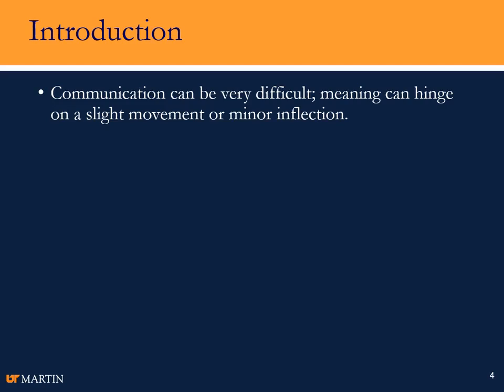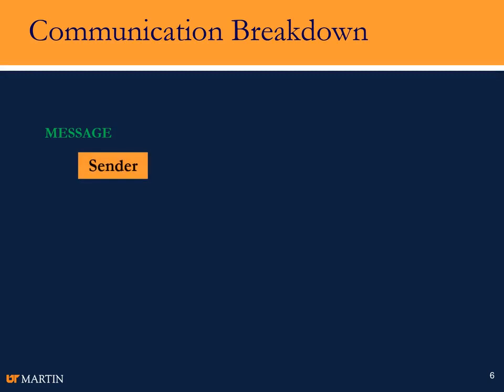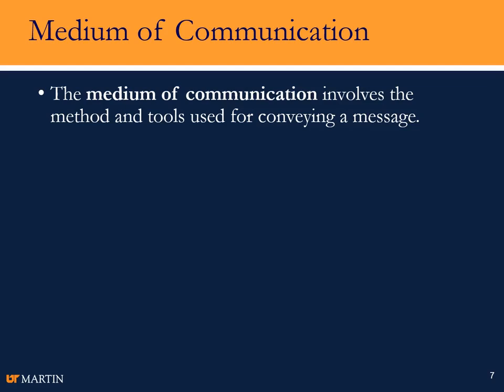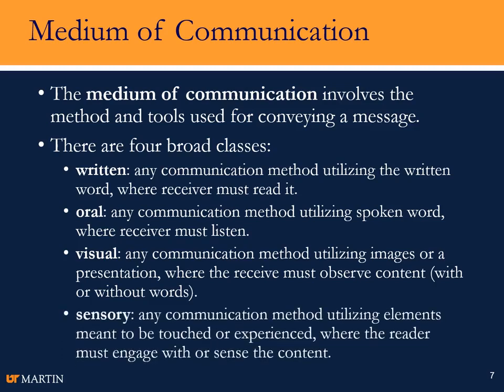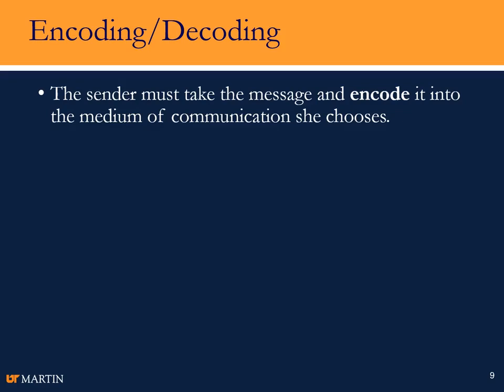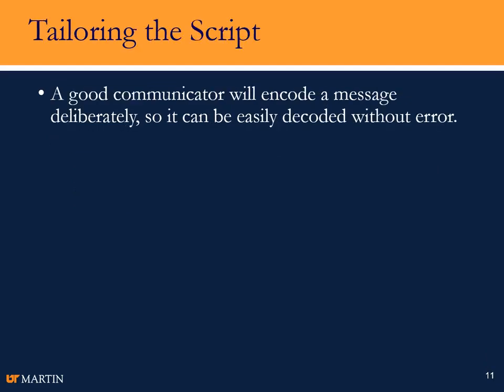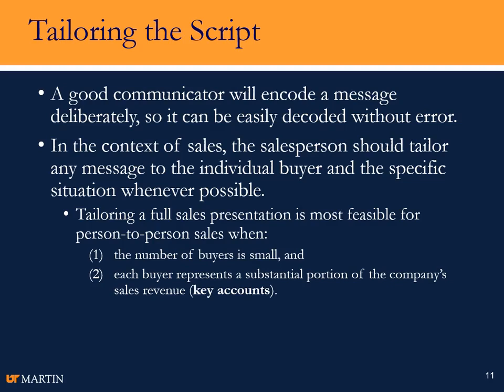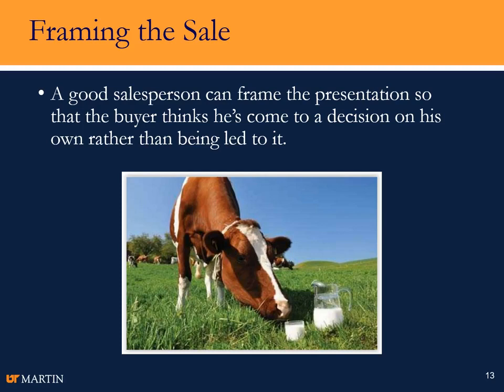Introduction to Agricultural Sales: Lecture 6A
Lecture 6 goes through the communication in sales. Communication includes verbal and nonverbal components. Both sales personnel and their customers have varying personality styles and different ways of integrating and communicating similar types of information. Communication is a two-way street and salespeople need to be aware of their own strengths and weaknesses as well as how their customers communicate and absorb information. In short, good salespeople must be communication experts. By the end of this lecture, you should be able to:
  * identify the steps of the communication process and how messages are encoded and decoded by sellers and buyers, respectively;
  * distinguish between verbal and nonverbal communication tools, as well as some important components of each;
  * understand the receiving side of communication (for example, the levels of listening and issues of retention);
  * grasp nonverbal communication and clues from buyers and seamlessly respond both verbally and nonverbally; and
  * identify and navigate several common barriers to communication.